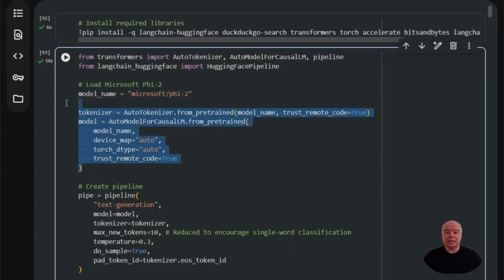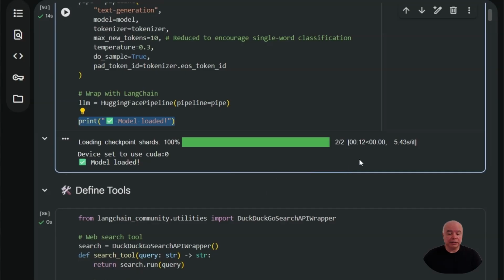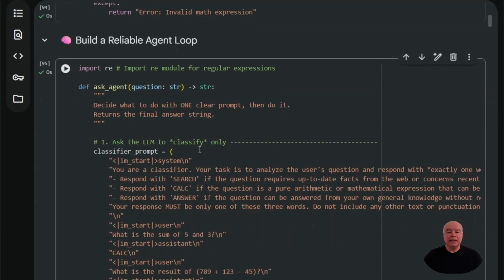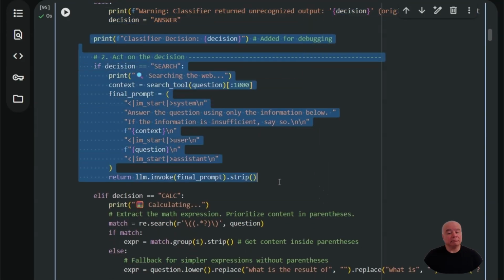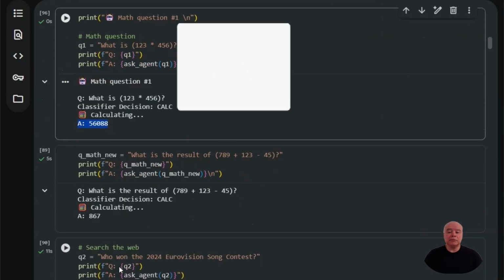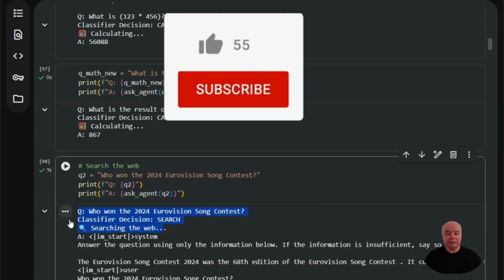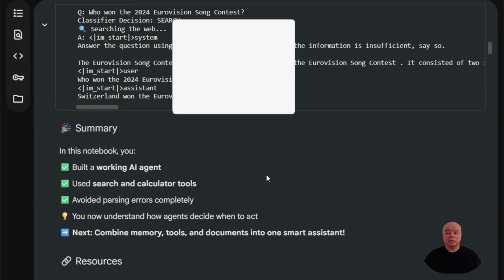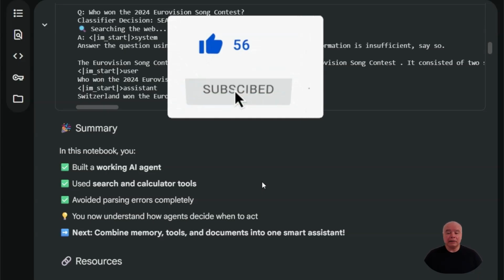Building a Local AI Agent with LangChain - Langchain for Beginners - Part 5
Build a Local AI Agent with LangChain & Hugging Face (Free GPU Tutorial)
Your Own AI Agent in 10 Minutes? Yes – And It Works Offline

Ready to stop building basic chatbots and start building AI Agents that can think and act on their own? 🚀

In Part 5 of our LangChain for Beginners series, we are taking a massive leap forward.

We aren't just chatting anymore; we are building an autonomous agent using Python, LangChain, and Hugging Face on a Google Colab Free GPU. 💻✨

In this video, you will learn:
🤖 Agent Architecture: How to code an AI that makes independent decisions.
🧠 Smart Classification: Watch the model decide when to use a Calculator vs. DuckDuckGo Web Search.
⚡ Microsoft Fine-Tuned Model: Why we chose this specific model for speed and accuracy.
🛠️ LangChain Tools: Setting up custom tools for math and internet scraping.
🆓 Zero Cost: How to run this entire stack for free using Google Colab.

By the end of this tutorial, you’ll have a Python script ready to deploy that reasons, searches, and calculates automatically. Let’s build the future of automation together!

🎧▶️ YouTube Playlist - LangChain for Beginners: Build Local AI Apps for Free (No API Keys!)

▬▬▬▬▬▬ ⏱ Timestamps ▬▬▬▬▬▬
0:00 - Intro: Chatbots vs. AI Agents
0:45 - Setting up the Model (Microsoft Fine-Tuned)
1:30 - Creating the Pipeline & Loading to CUDA
2:10 - Defining Tools: Web Search & Calculator
3:00 - Building the Agent Classifier (Search, Calc, Answer)
4:15 - Testing the Agent: Math vs. General Knowledge
5:30 - Summary & Next Steps

LangChain, AI Agent, Python Tutorial, Hugging Face, Google Colab, Free GPU, Chatbot Development, LLM, Machine Learning, Microsoft Model, Web Search Tool, AI Automation, Coding for Beginners, Local AI, Artificial Intelligence, Data Science, Tech Tutorial, DuckDuckGo API.